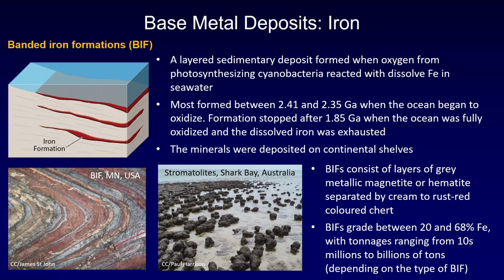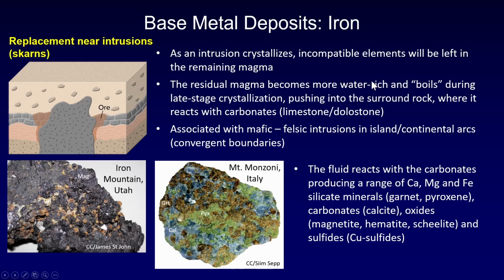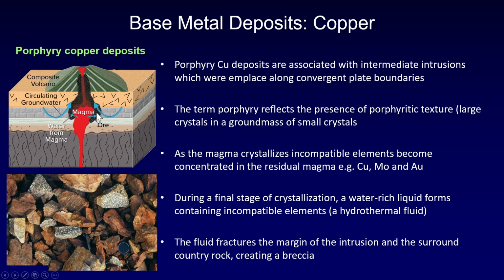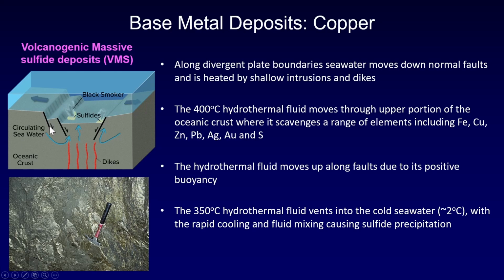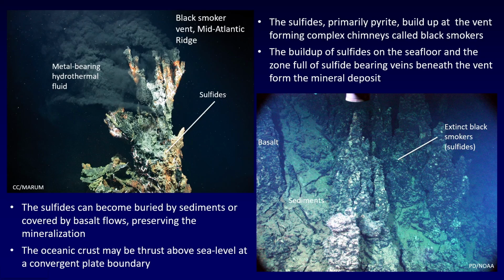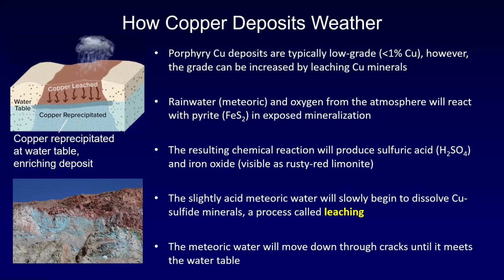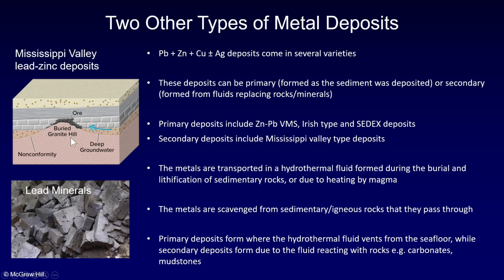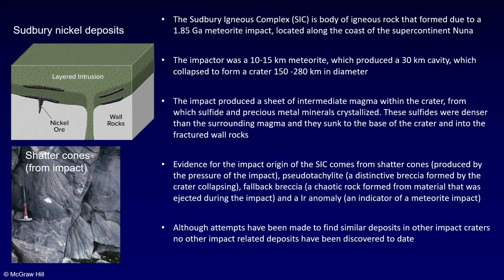How Do Base Metal Deposits Form? (Section 18.12)